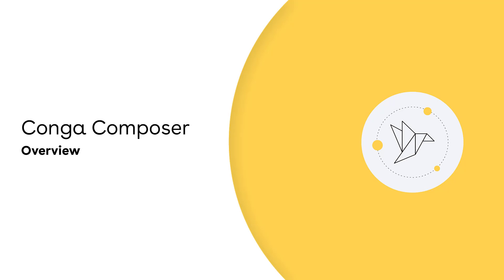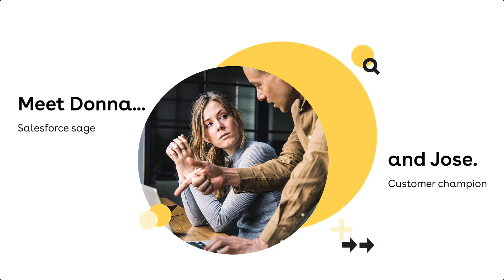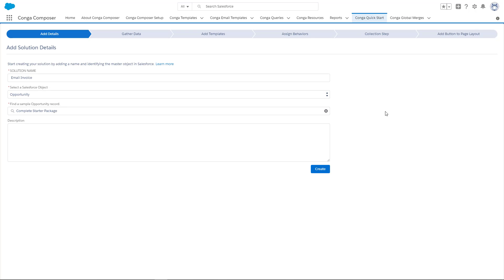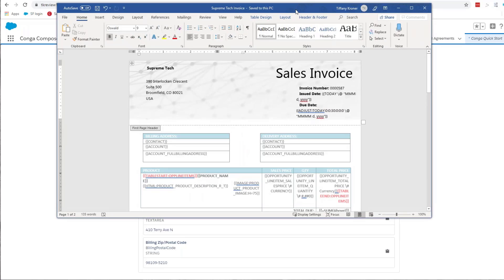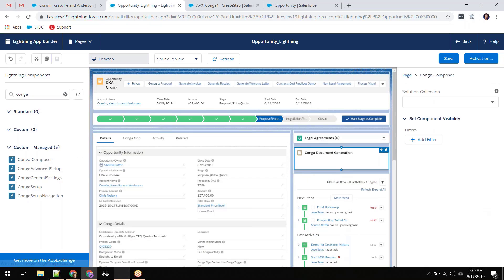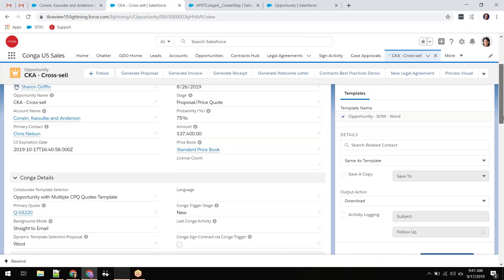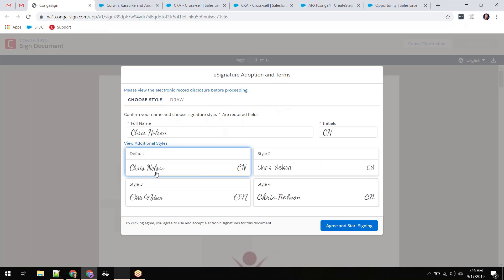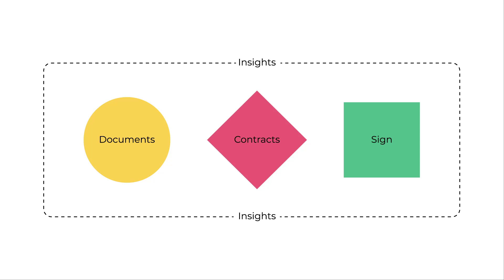Composer demo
With Composer, build fully customized, personalized documents, minimize errors, and automate your document processes.